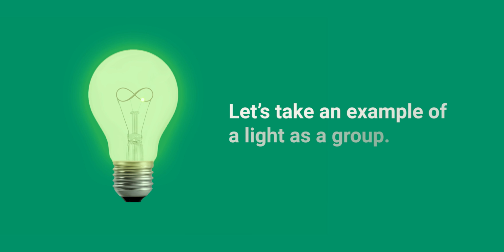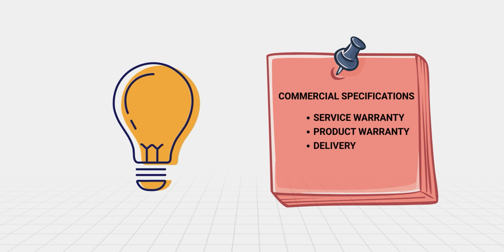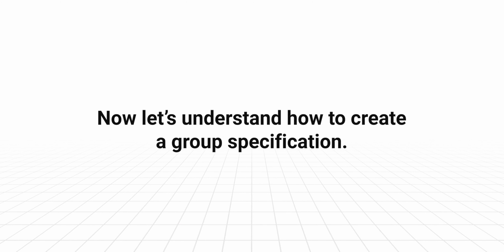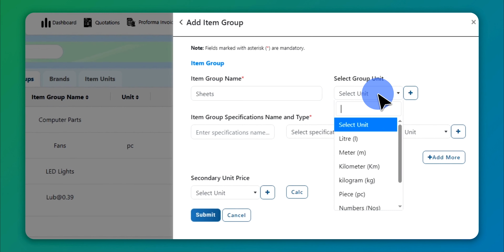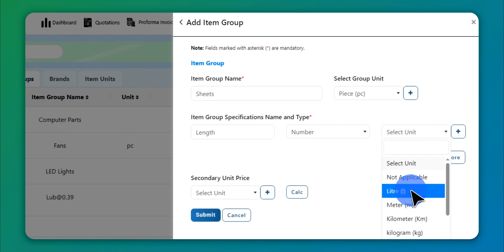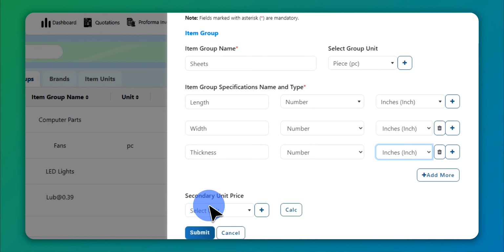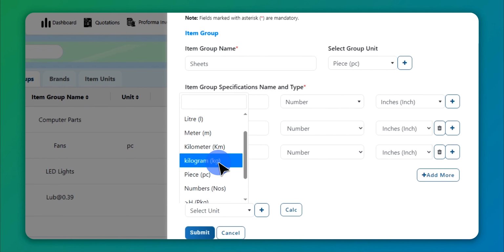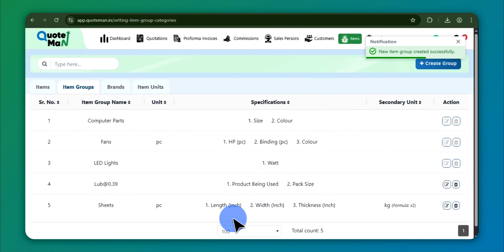What is Group Specification in Items?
In this video, you will learn about the Group Specification feature in QuoteMan and how it helps organize item details in quotations.
Group Specification allows you to group related specifications or features under a single item. This makes your quotations more structured and easier to understand for customers.
00:00 Introduction
00:05 QuoteMan Group Specification Overview
00:07 What are Item Group Specifications?
00:36 How to Create a Group Specification?
01:30 Final Tips & Conclusion